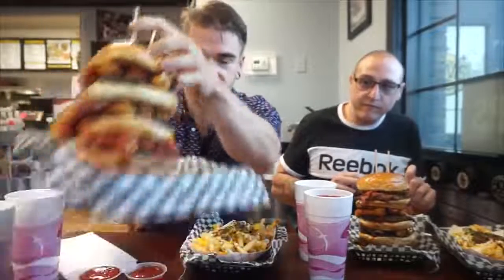Amazing BURGER & LOADED FRIES CHALLENGE IN INDIANA